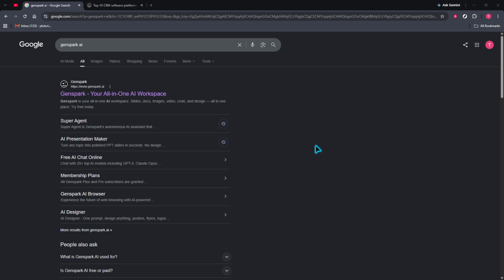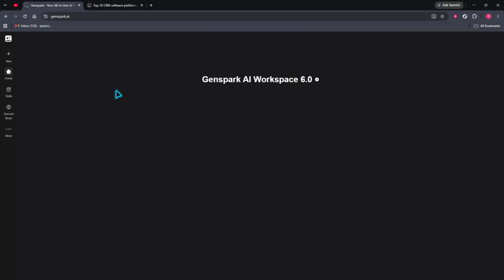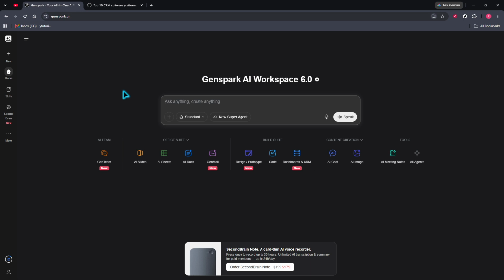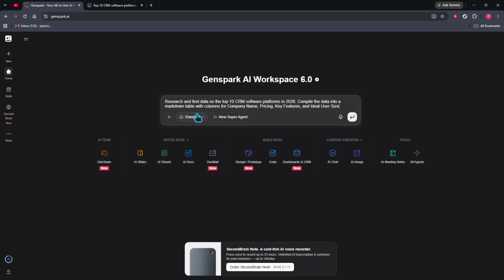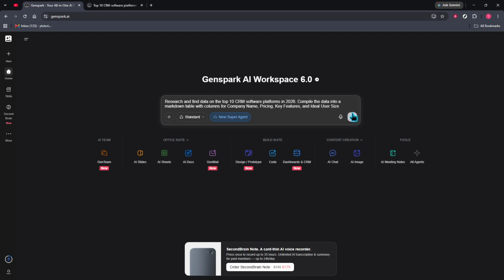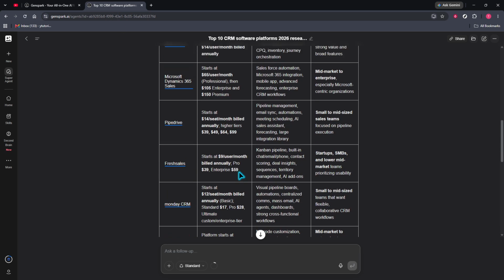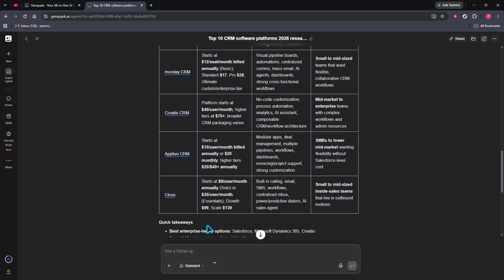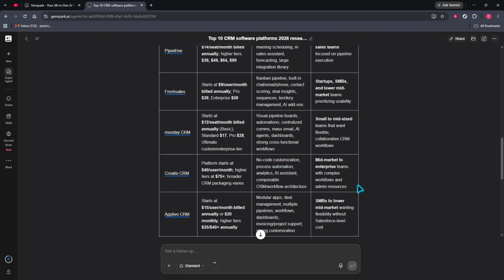How To Get Data Quickly With Genspark AI Desktop [2026 Guide]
How To Get Data Quickly With Genspark AI Desktop